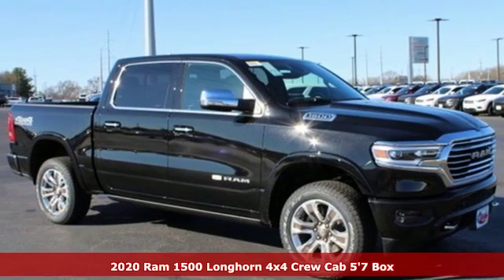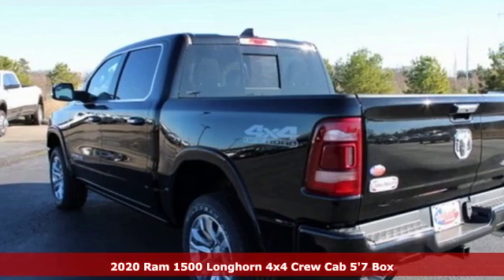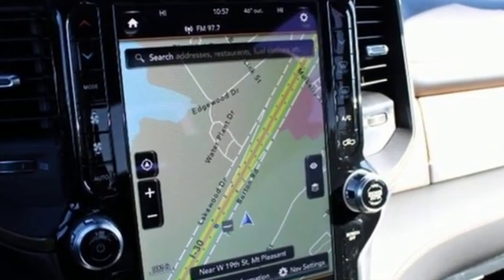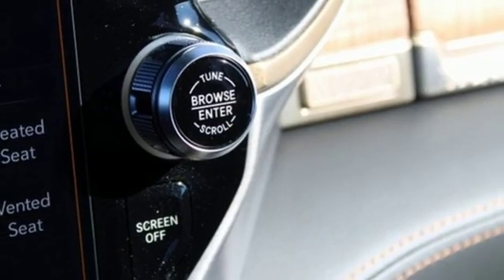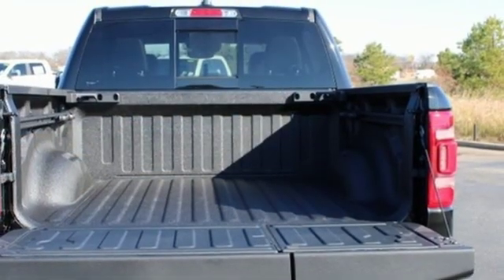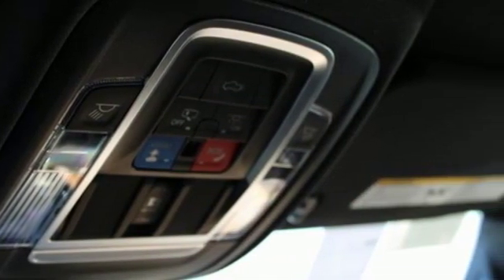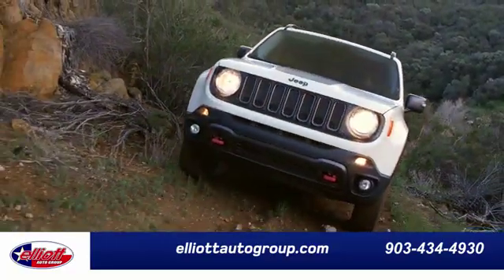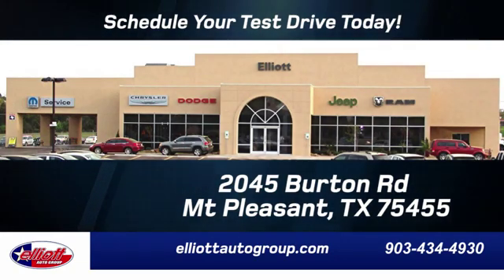New 2020 Ram 1500 Mt Pleasant TX Sulphur Springs, TX D11428 - SOLD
Year: 2020
Make: Ram
Model: 1500
Trim: Laramie Longhorn
Engine: HEMI 5.7L V8 Multi Displacement VVT eTorque
Transmission: 8-Speed Automatic
Color: Black
Interior: Black
Stock #: D11428
VIN: 1C6SRFKT0LN233741
 Price includes: $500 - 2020 Retail Bonus Cash 20CLA1. Exp. 01/02/2020 $500 - Chrysler Capital 2020 Bonus Cash 20CL5. Exp. 01/02/2020

Address:
2055 Burton Rd.